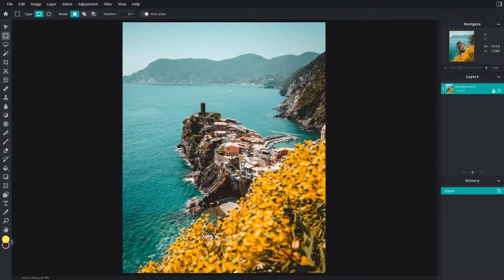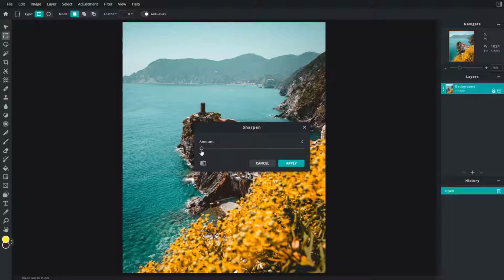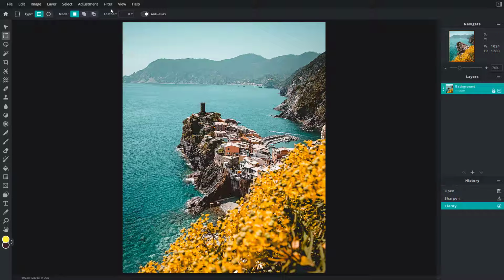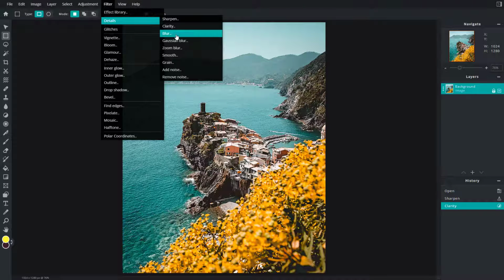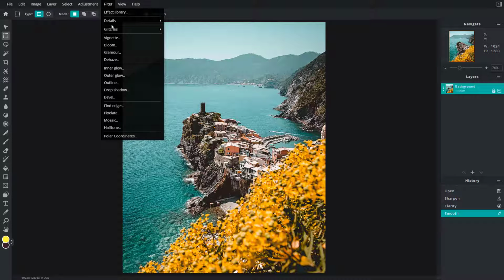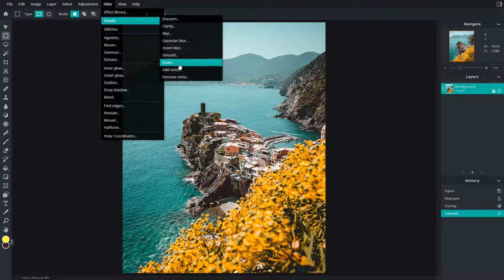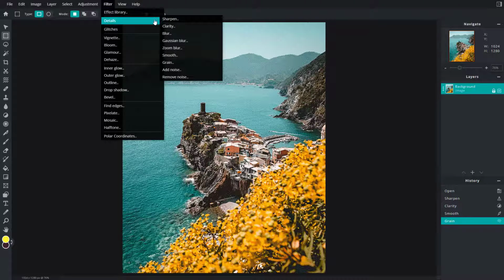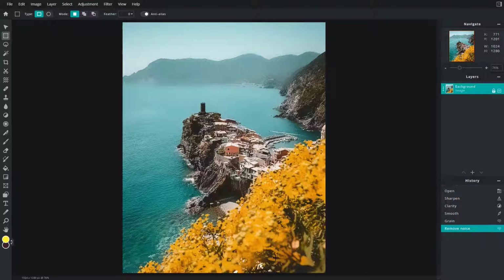Pixlr E Tutorial - Lesson 84 - Details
In this tutorial, we will be discussing about Details in Pixlr E